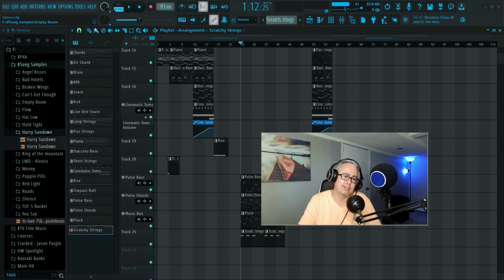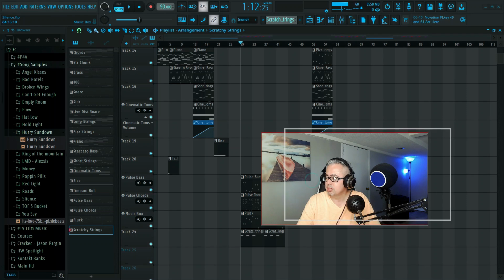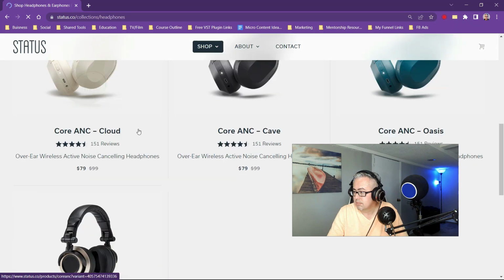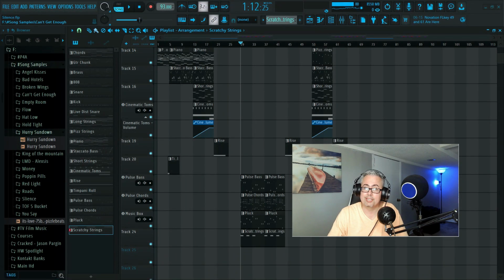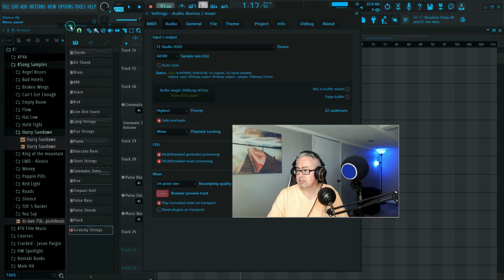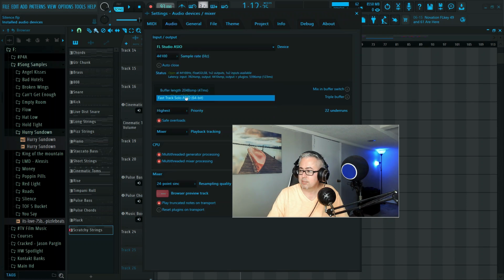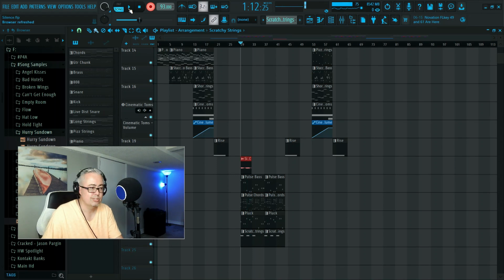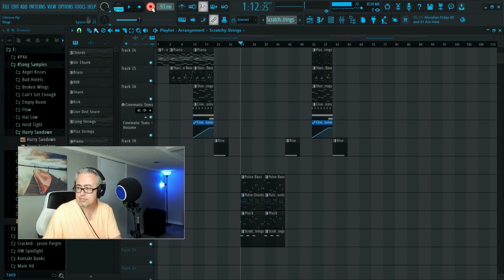This Waves Plugin Will Change Your Vocal Game FOREVER!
Learn how to take your vocal game to the next level with this Waves plugin! In this tutorial, we'll show you how to use this plugin in FL Studio 21 to record vocals like never before. Say hello to your new favorite tool for creating incredible vocal tracks!